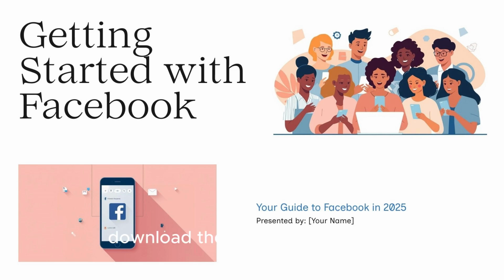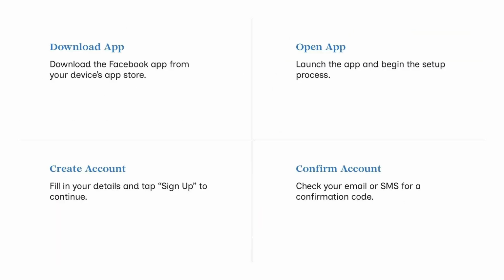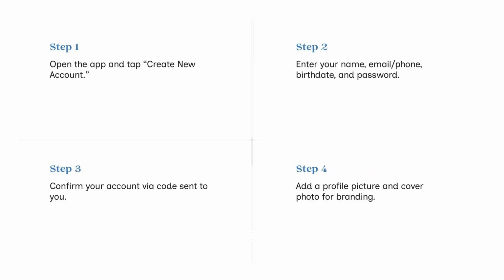How To Use Facebook - 2025 Beginner‚Äôs Guide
New to the world's biggest social network? This is your complete 2025 beginner's guide on how to use Facebook. In this Infinity Tech tutorial, I'll walk you through everything from creating an account and setting up your profile privacy, to making your first post, adding friends, joining groups, and understanding the news feed. Get started confidently and safely in the latest version of Facebook. Ready to connect? Who will you connect with first?